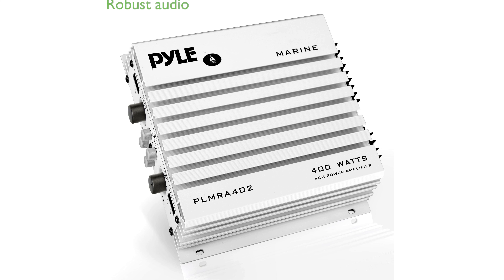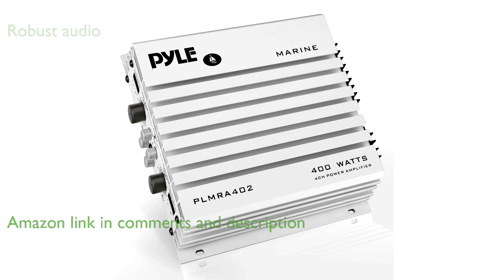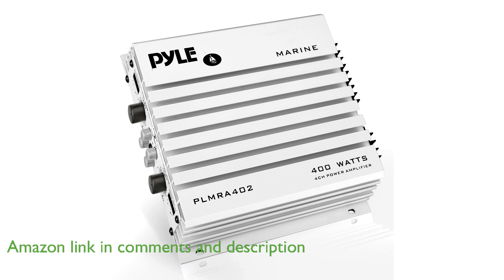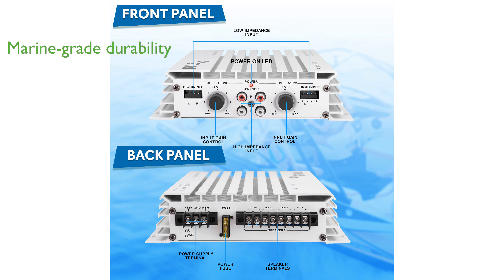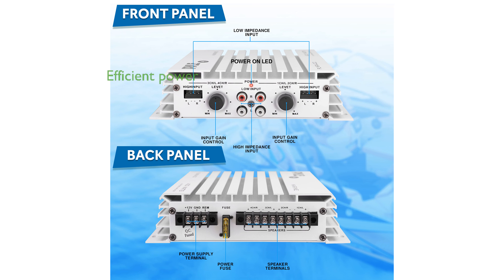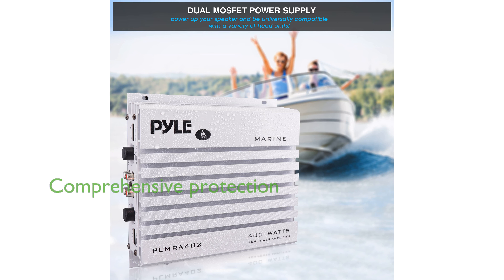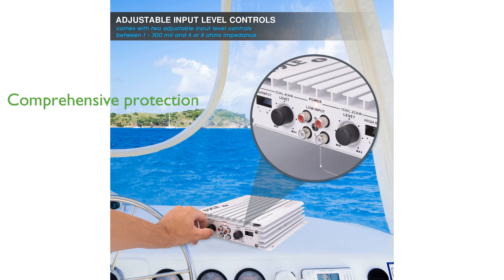REVIEW (2024): Pyle PLMRA402 Marine Audio Amplifier. ESSENTIAL details.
The Pyle PLMRA402 Marine Audio Amplifier delivers a robust and reliable audio experience with its four-channel system, perfect for enhancing your marine adventures.

Designed to endure harsh marine conditions, this amplifier boasts a waterproof rating and marine-grade construction, ensuring long-lasting durability.

The dual MOSFET power supply and adjustable input gain controls provide efficient power delivery and customizable sound, making it a versatile choice for audio enthusiasts.

Easy installation is guaranteed with dual high-level speaker input connectors and RCA stereo input jacks, offering seamless connectivity to your audio sources.

Safety features such as built-in thermal, overload, and speaker short protection, along with an anti-thump delay circuitry, safeguard both the amplifier and your speakers.

The heavy-duty aluminum alloy heatsink efficiently dissipates heat, while the LED power indicator and remote turn on/off feature add convenience to your audio setup.